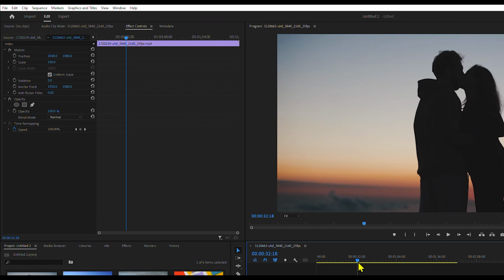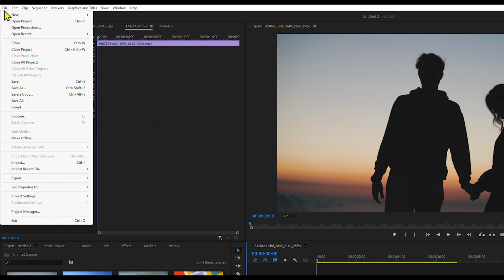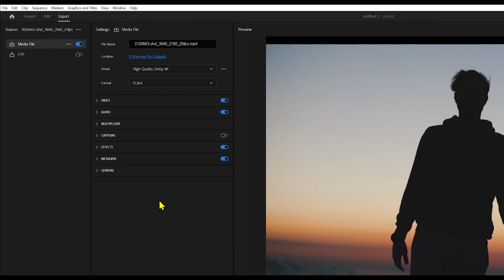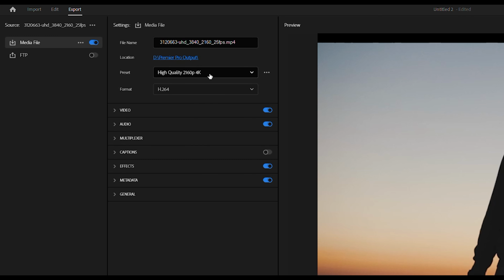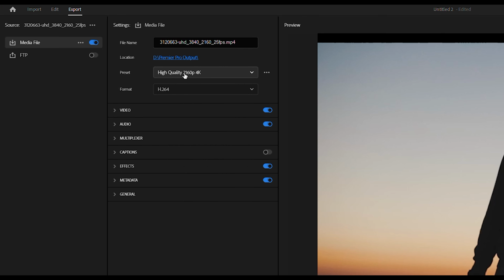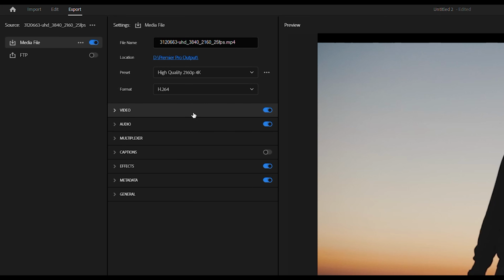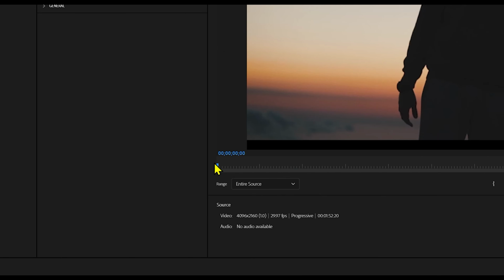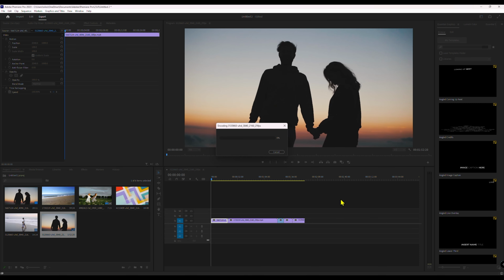How To Export Video In Premiere Pro 2024 | Adobe Tutorials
how to export video in premiere pro 2024,
how to export 4k video in premiere pro 2024,
premiere pro how to export video for youtube,
premiere pro how to export video,
premiere pro export video high quality,
premiere pro export video,
HOW TO EXPORT VIDEO IN PREMIERE PRO,
how to export video in premiere pro high quality